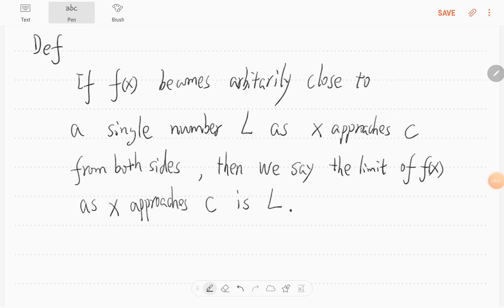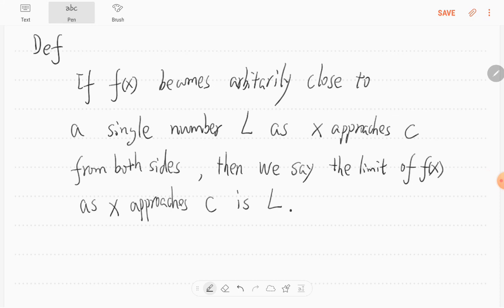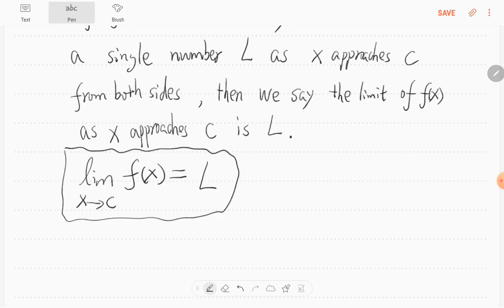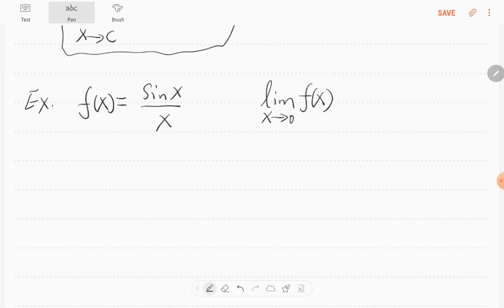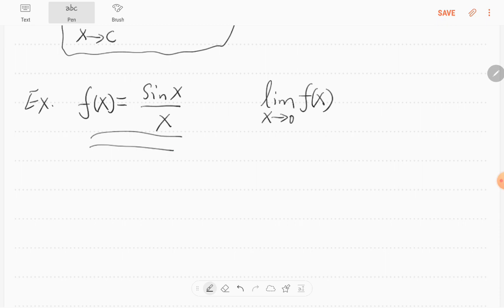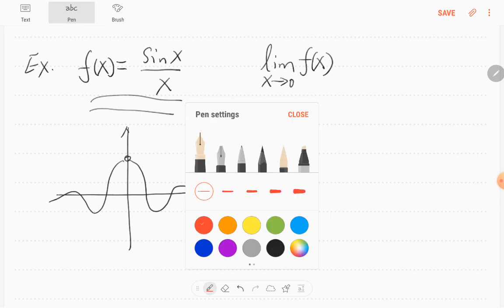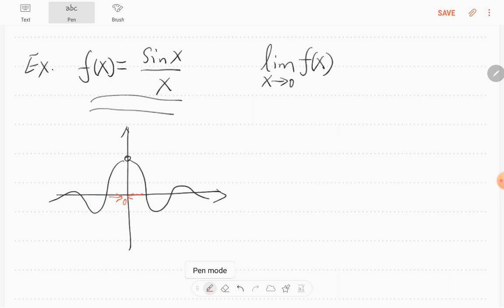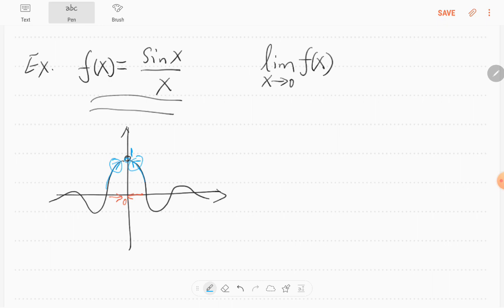Math 1610 Finding the limit graphically (2)